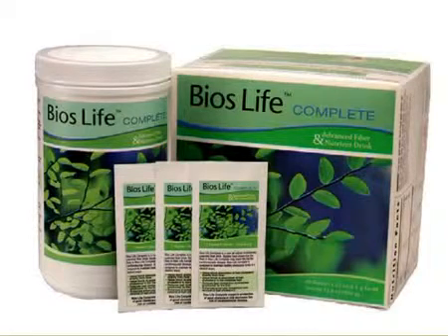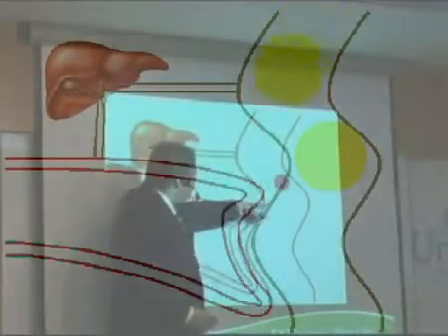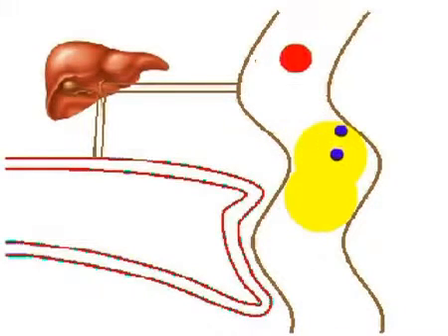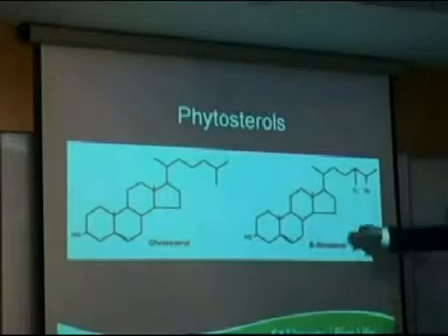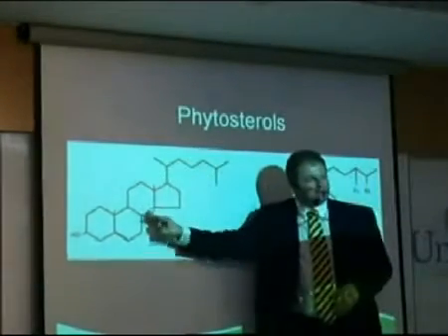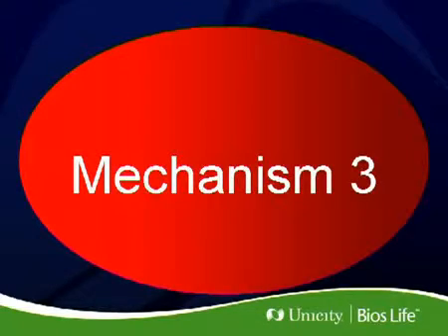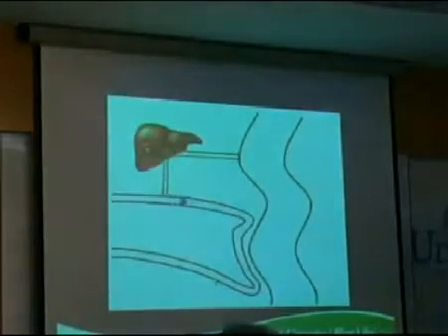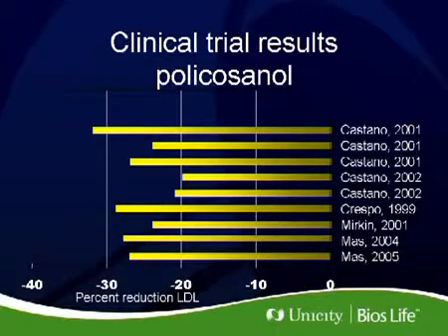Unicity Bios Life C from a medical view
How Bios Life Lowers Cholesterol in Your Body? Why Bios Life C works in lowing your Cholesterol levels over time.